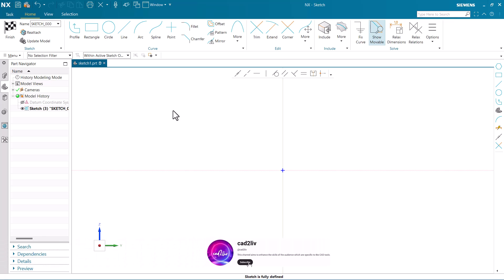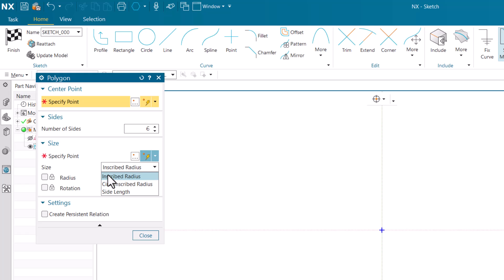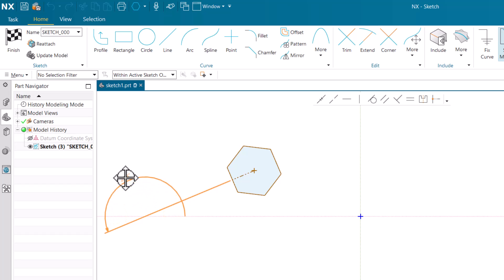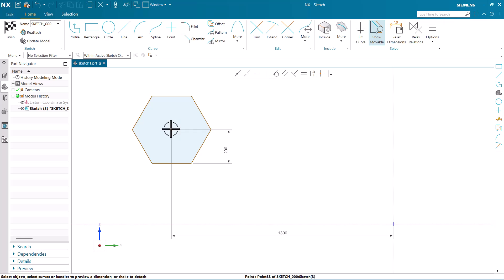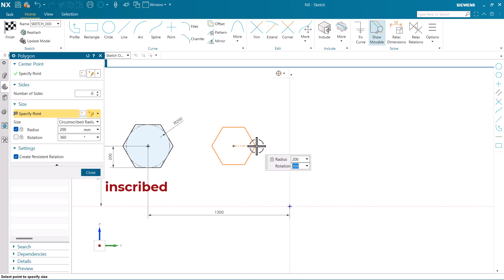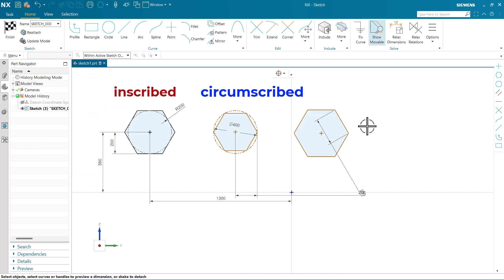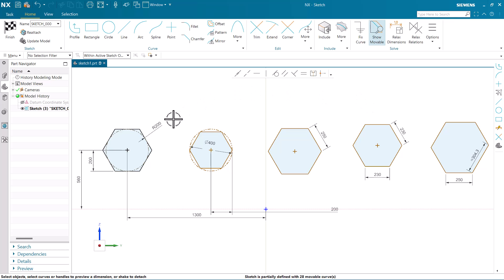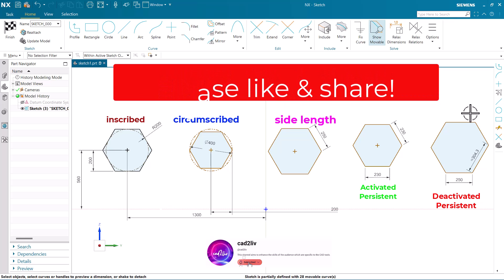Polygon| How to use Polygon in NX| NX CAD| cad2liv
Learn NX basic tutorial how to use Polygon, check it out!!!

In this video, we'll learn about how to use the Polygon in NX.